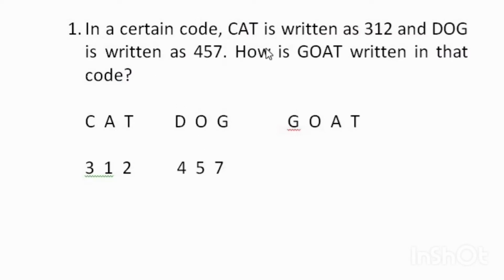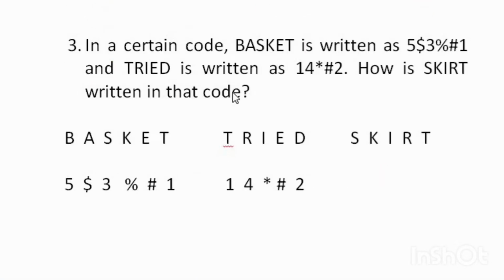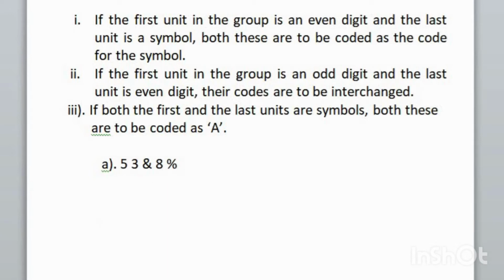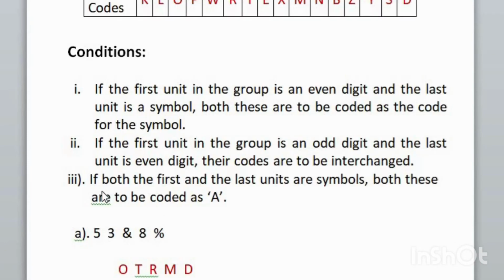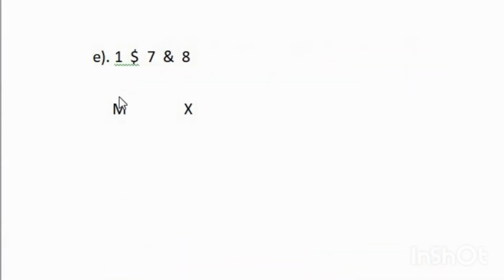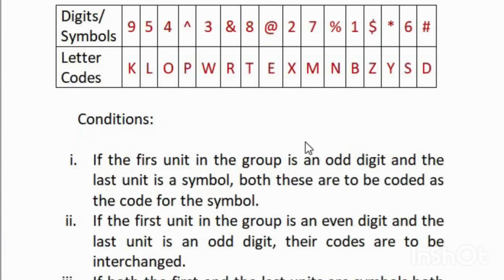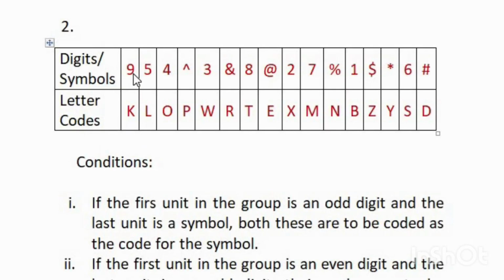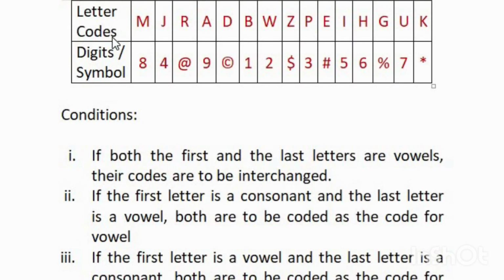CODING AND DECODING - 3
The video explains the third type of coding and decoding which is very important in exams.